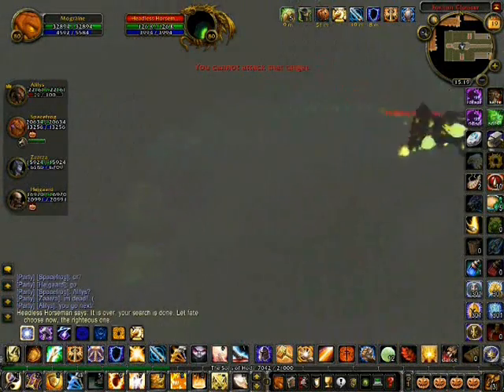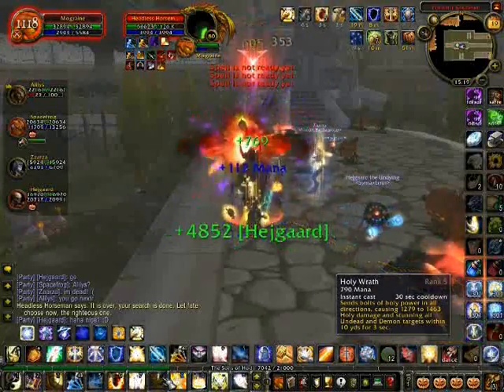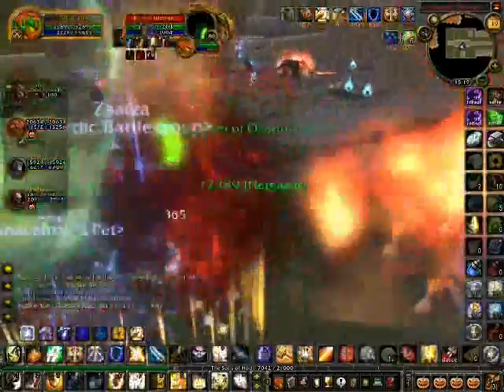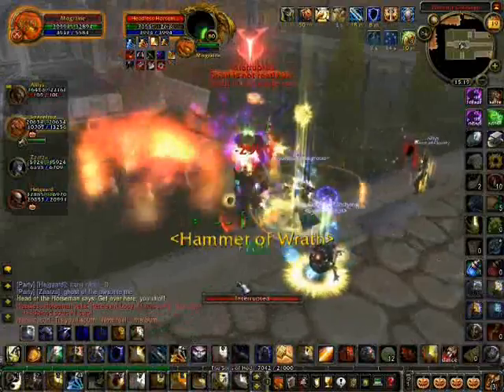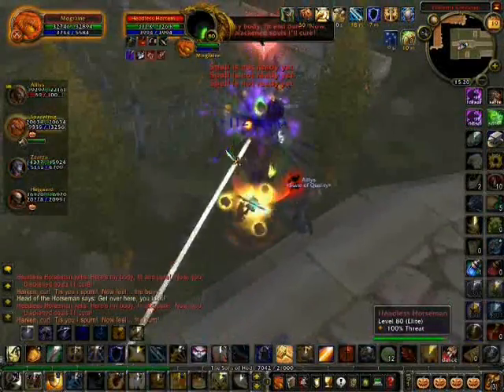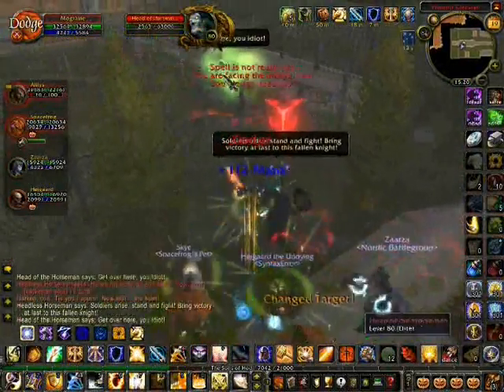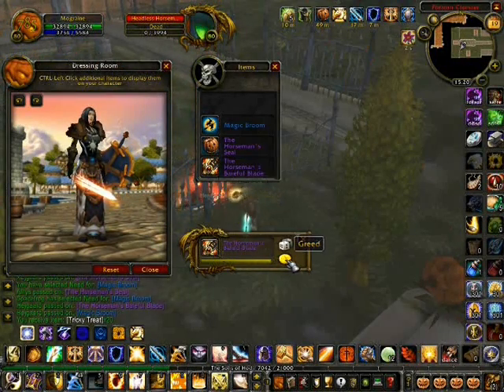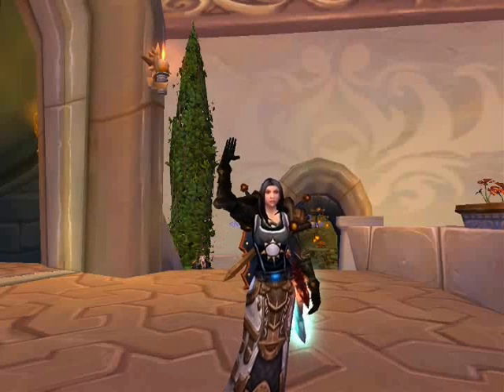Mogràine vs The Headless Horseman.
I know it's not that good, but i didn't have that much time and i know i said the name of the sword wrong. It's Baleful not "Bateful" as silly me said.  Give me tips on how to get better and a little tip on a better editing program. Thank you and enjoy.